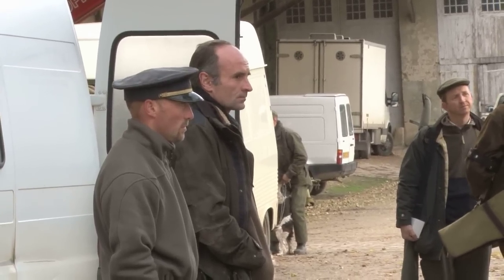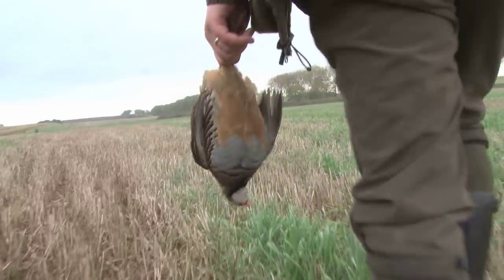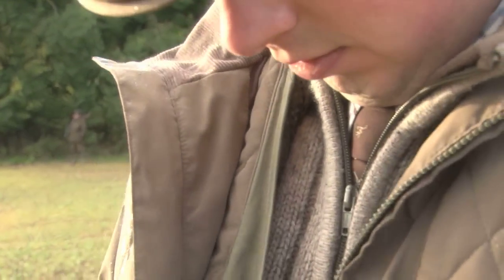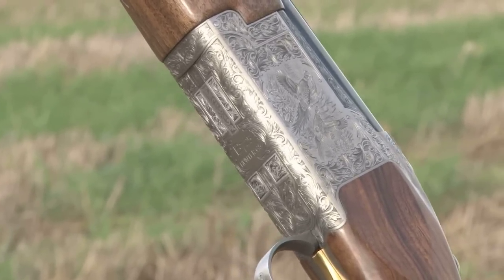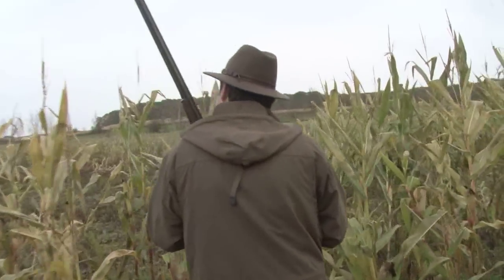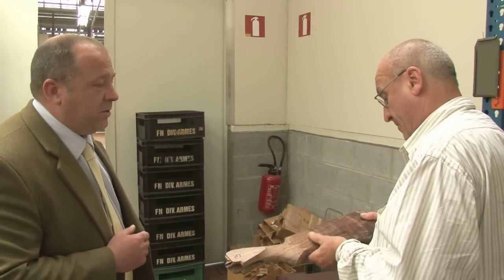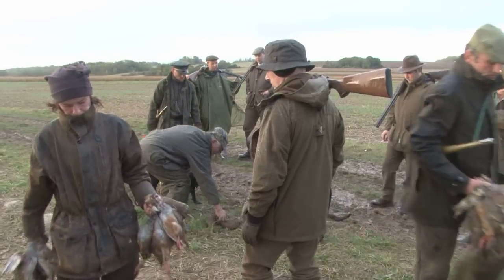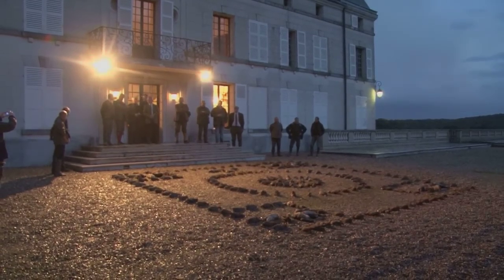Driven partridge shooting outside Paris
We join the research & development team from Browning to try out the new 725 'Citori' model on a driven partridge shoot near Paris. There will be new B725  models in 2013 and this is where to see them in action.

Why shoot game birds?
Game is wild, natural and free range, and it is one of the healthiest meats available today. It is low in cholesterol and high in protein. Results from research commissioned by the Game-to-Eat campaign (Leatherhead Food International Research 2006) suggest that there are real health benefits to eating game. Both pheasant and partridge contain high levels of iron, protein, vitamin B(6) and selenium, which helps to protect cells from damage caused by free radicals.
In addition to the nutritional benefits of game, game shooting is worth £2 billion annually to the rural economy and supports 74,000 jobs. There are 480,000 (UK government figures) active game shooters in the UK who enjoy bird shooting under the principles of the Code of Good Shooting Practice.
More than 2 million hectares are actively managed for shooting in the UK creating proven (PACEC, 2014) conservation benefits and preserving important habitats for a diverse range of flora and fauna, in particular farmland birds. UK shooting providers spend £5.4 million on cover crop seeds every year and maintain over 25,000ha of wild-bird cover.